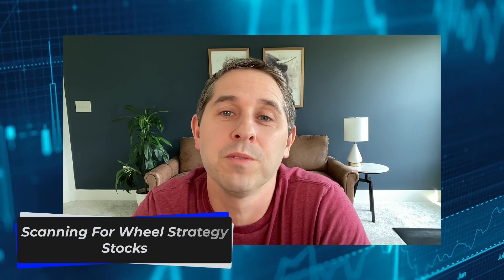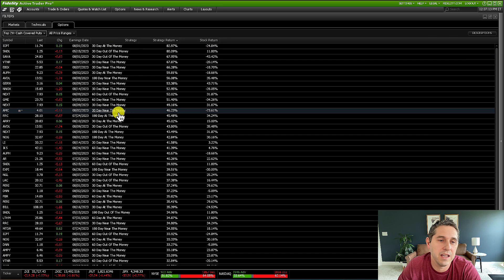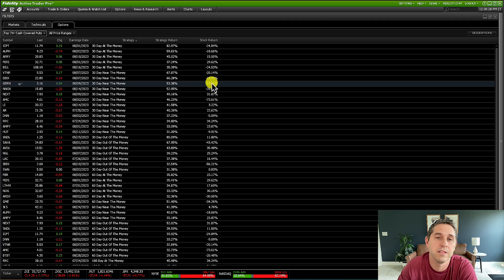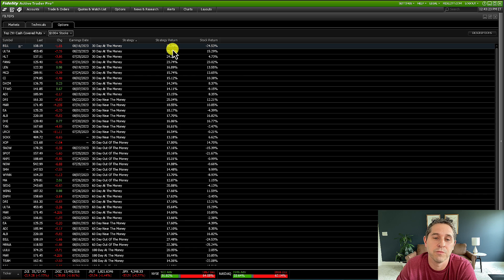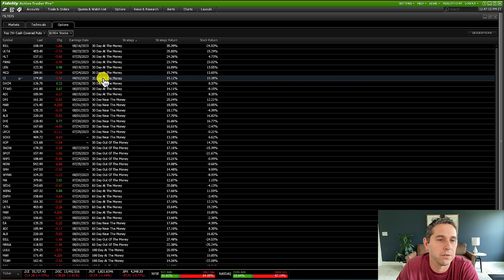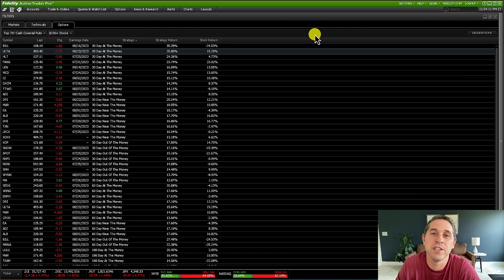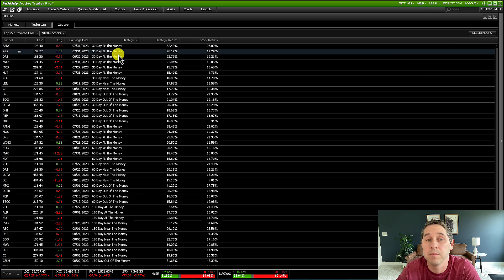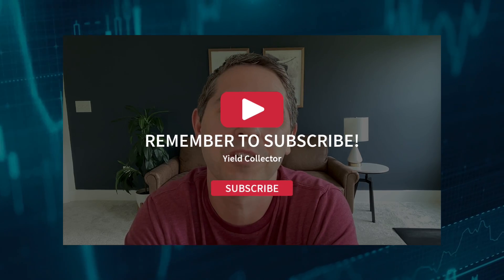Scanning For Wheel Strategy Stocks (Fidelity)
I show how to scan for Wheel Strategy stocks for free with Fidelity Active Trader Pro.

I'm not a financial advisor. I only recommend products I actually use.